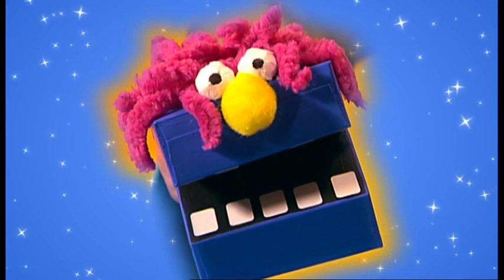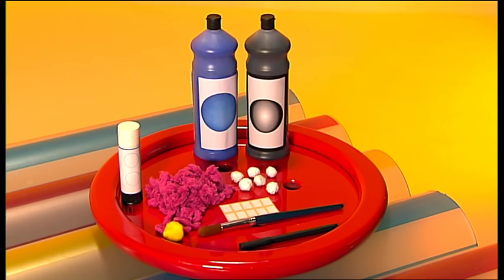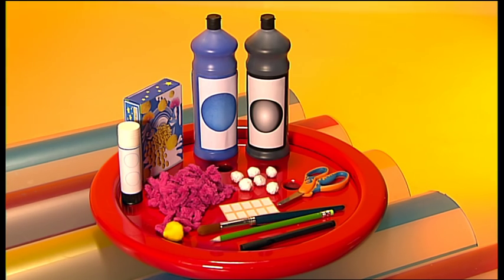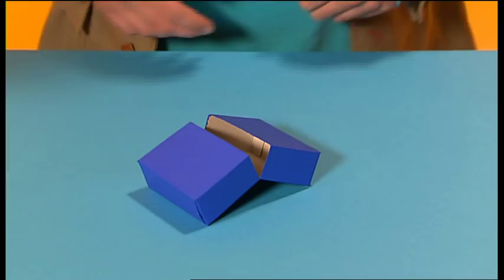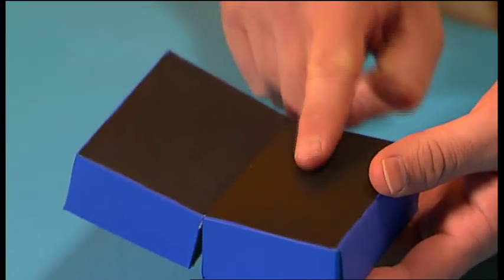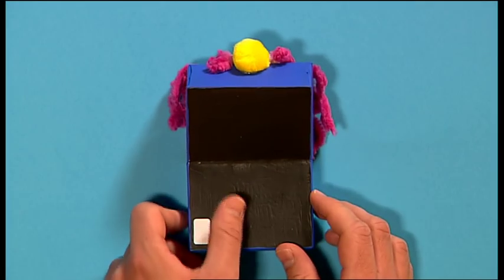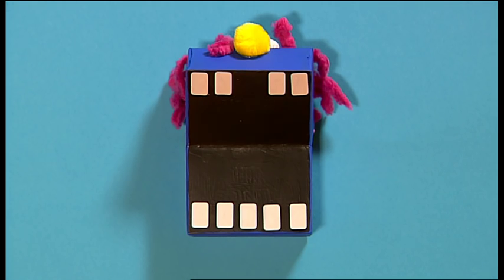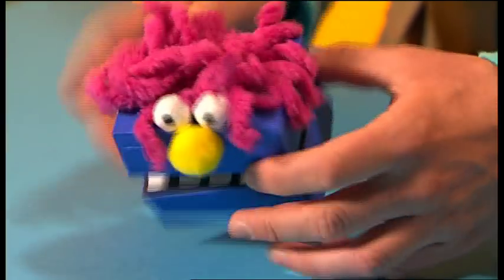Funny Monster Puppet | Mister Maker | ZeeKay Junior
Mister Maker is out and about and in this make he shows you how to make a funny monster puppet box! Can you make one?